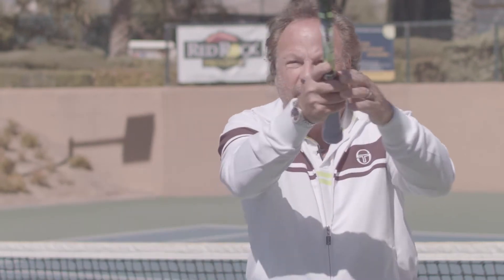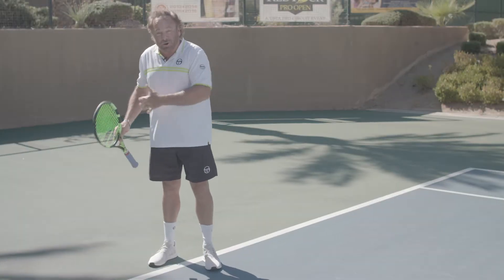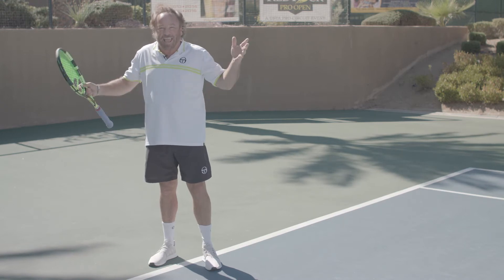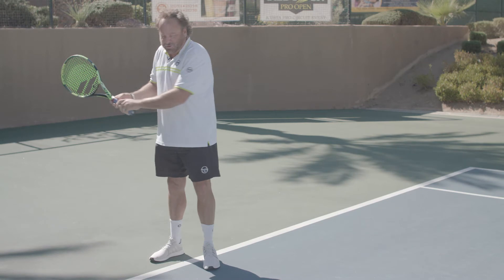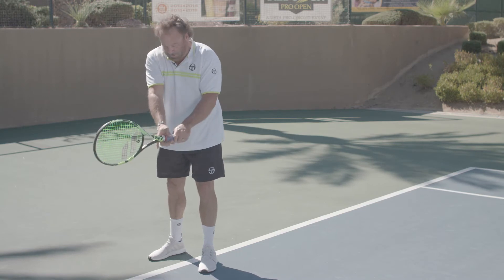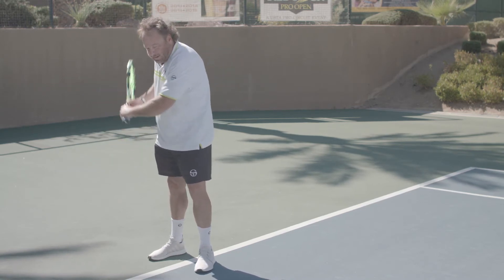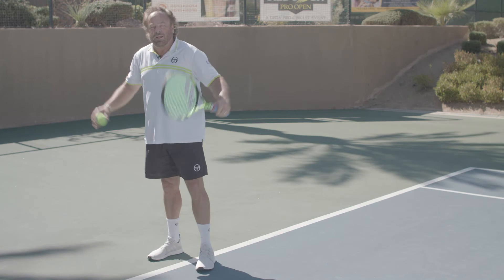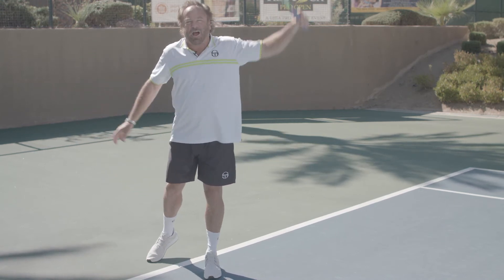Tip 1 Courtesy Stroke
The Replacement Series are 12 drills that replace "Old School" fundamental tennis drills with new Modern Methods- Drill #1